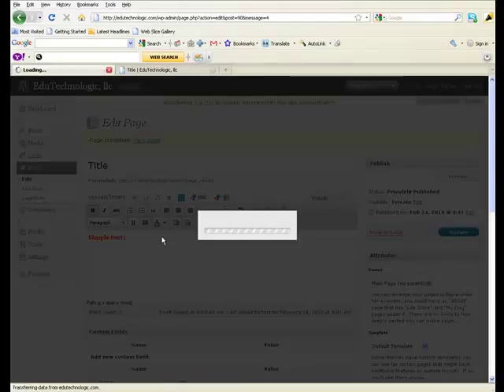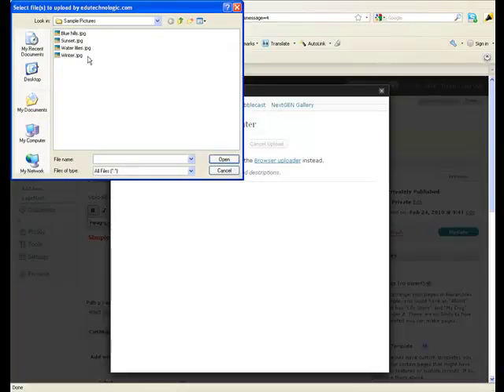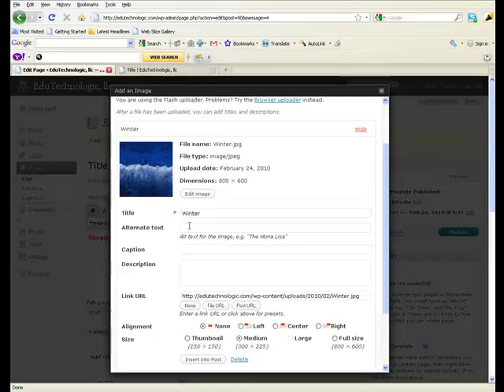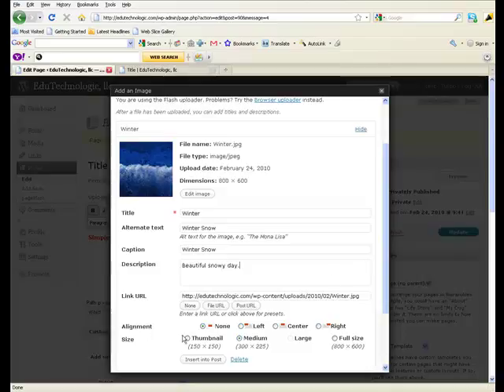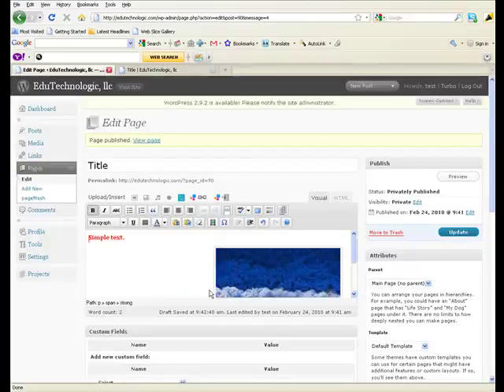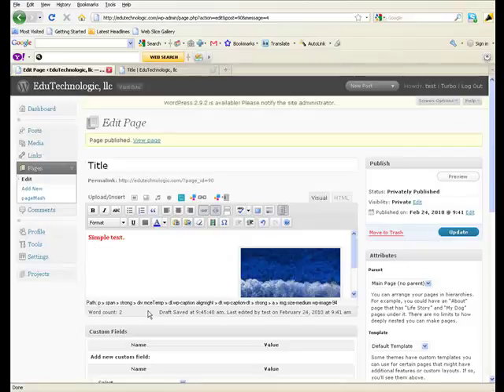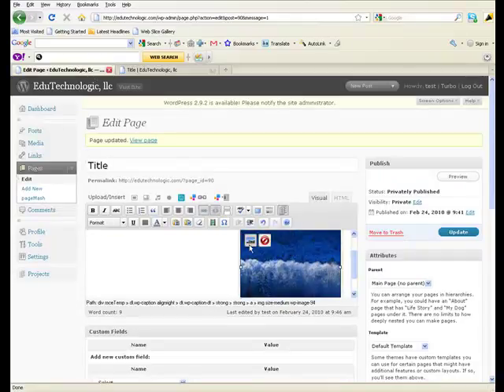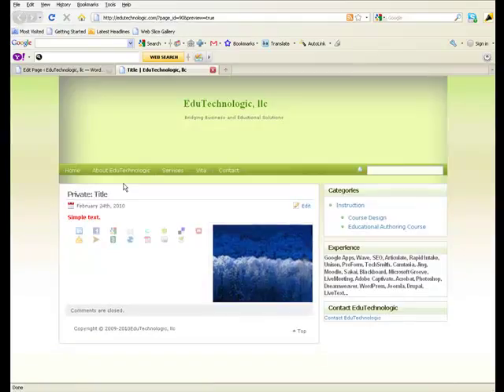WordPress Introduction Part 3